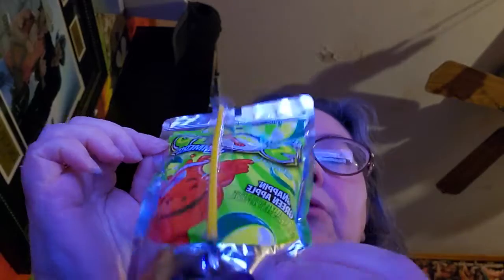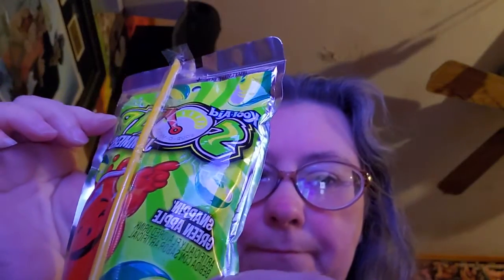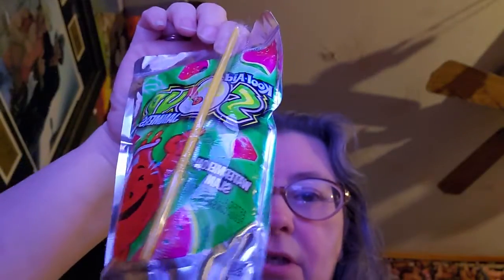Koolaid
Trying the new koolaid pouches. Zappin' tropical punch, Watermelon Slam, Snappin' Green Apple and Shockin' Blue Raspberry.